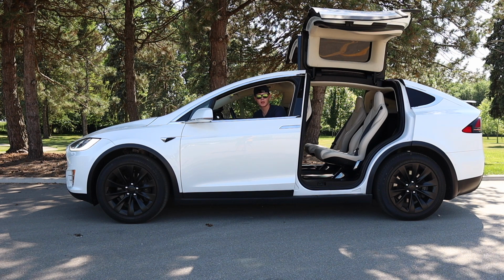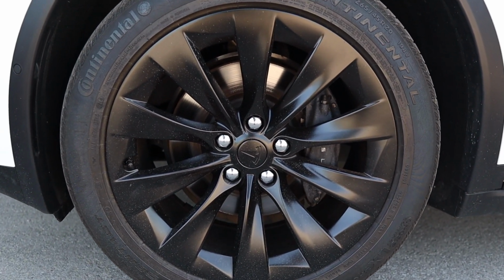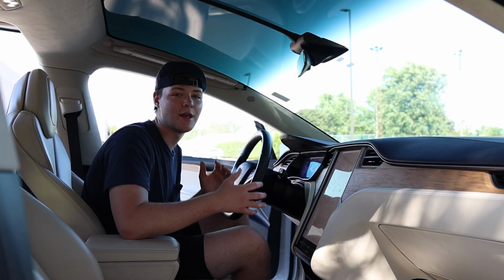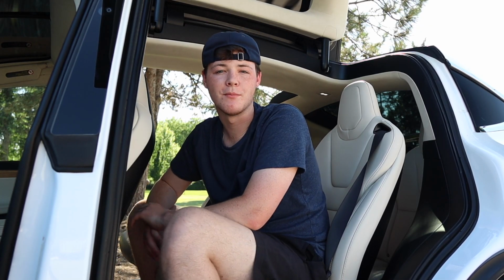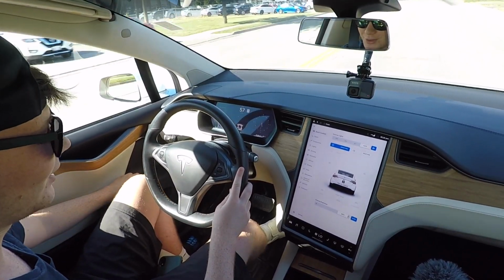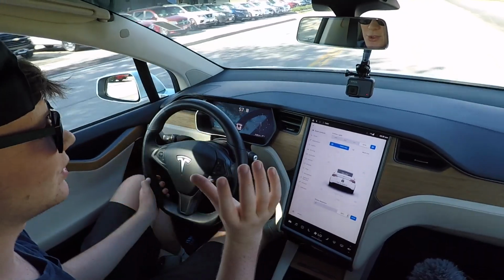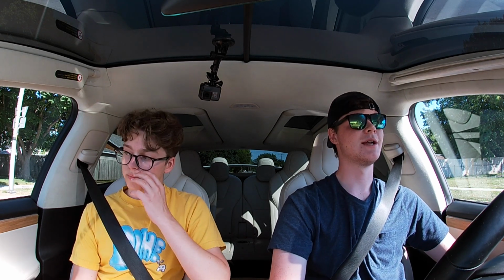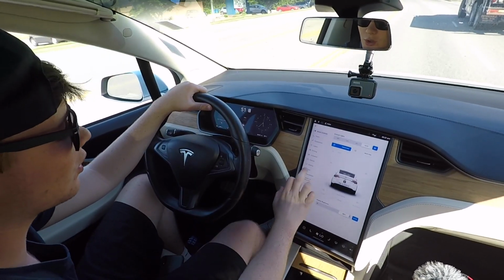2019 Tesla Model X Long Range Review | Does Tesla Deserve the Hype?!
Today we reviewed the 2019 Tesla Model X Long Range. The Model X is Tesla's top-of-the-line electric performance SUV, and today we take you on an in-depth tour of the features and driving experience of the car. Enjoy!

Thank you Victory Ford in Chatham, Ontario for allowing us to check out their Tesla Model X. Check out their website below:

Car Combine’s website is currently still under development, and we’ll have more information regarding that in the future.

Thank you to Alex Stein for helping us film this video!